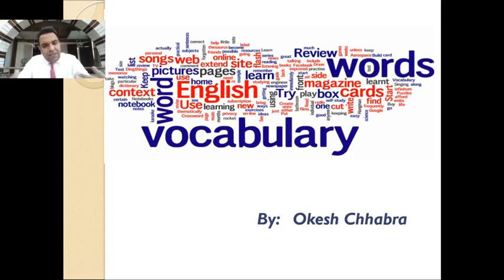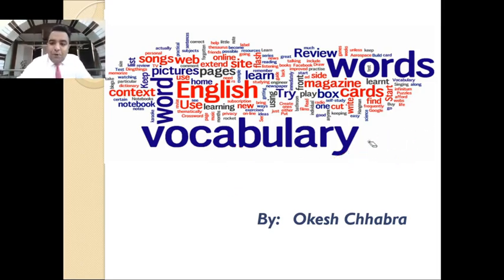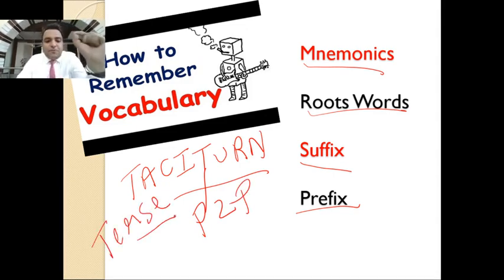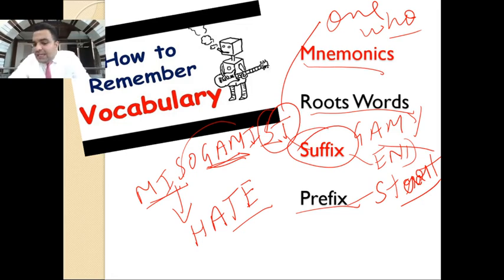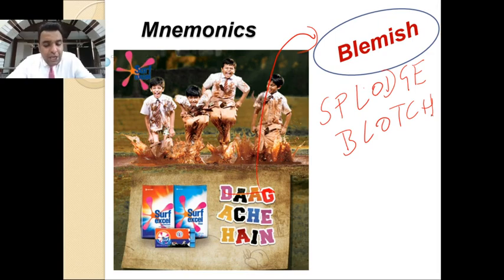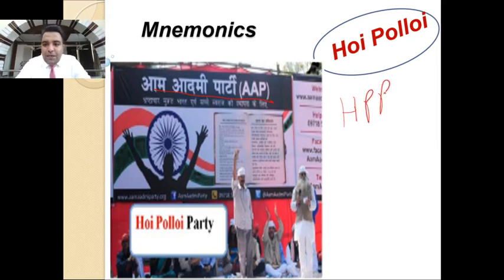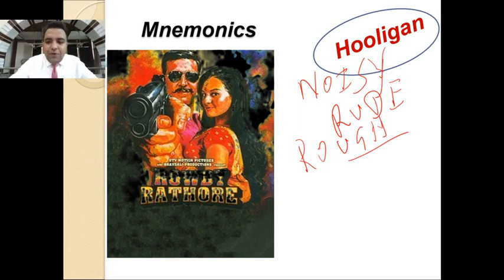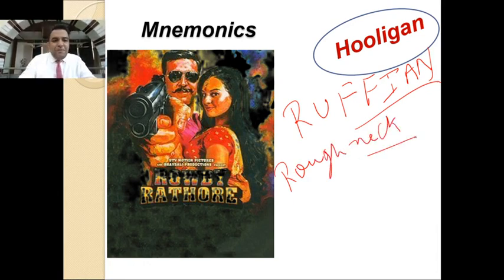New easy way to learn Vocabulary in fun way